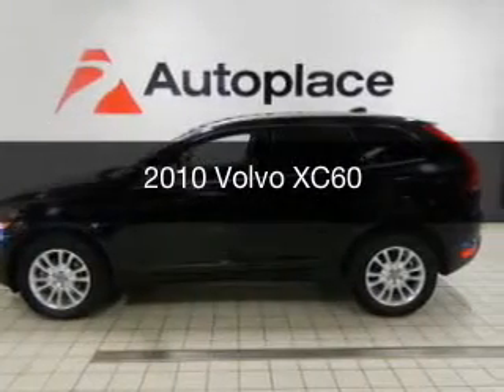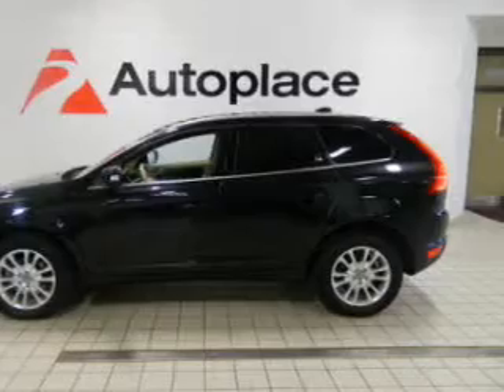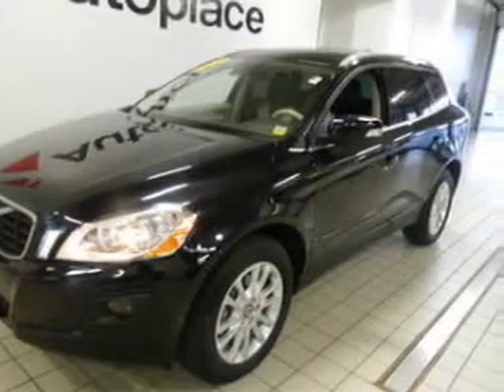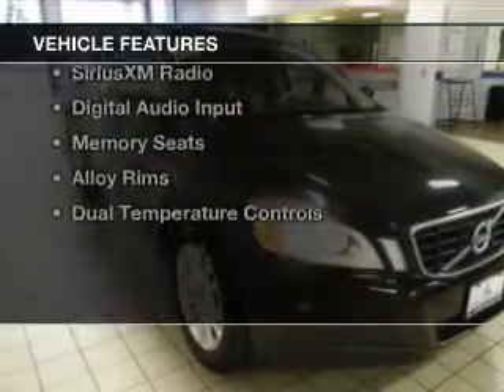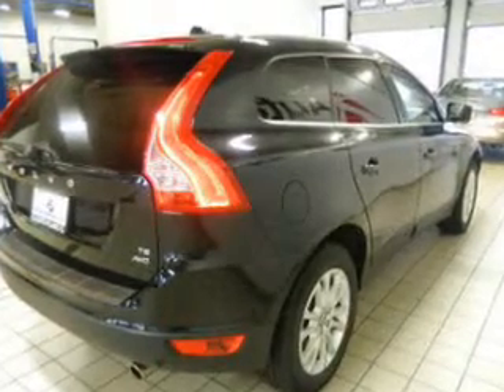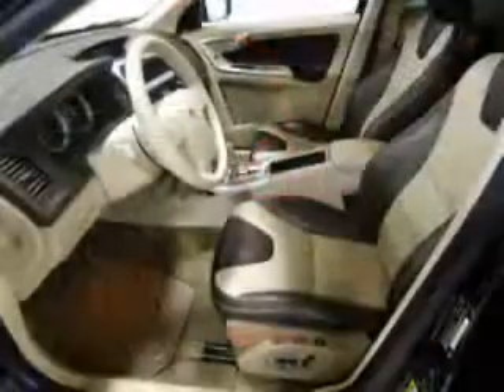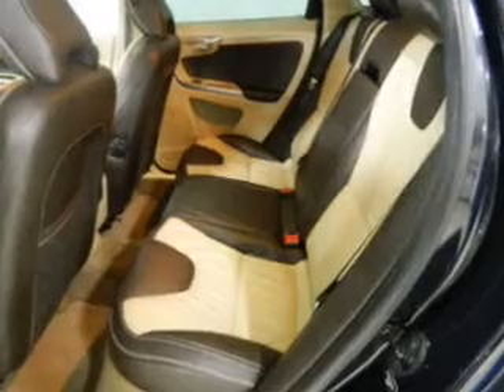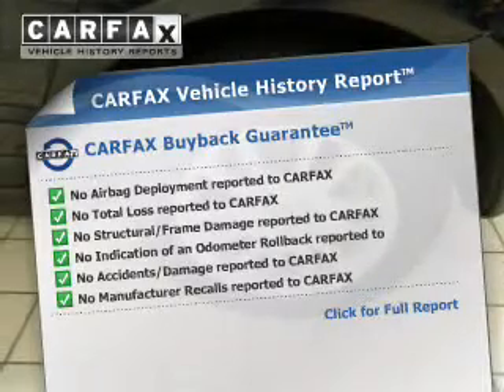Autoplace has a 2010 Volvo XC60 - Williamsville NY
Phone:
Year: 2010
Make: Volvo
Model: XC60
Trim:
Engine: 3.0 liter inline 6 cylinder 24 valve MPFI DOHC Turbo
Transmission: 6-Speed Automatic
Color: Black
Mileage: 31355
Address:
8137 Main St